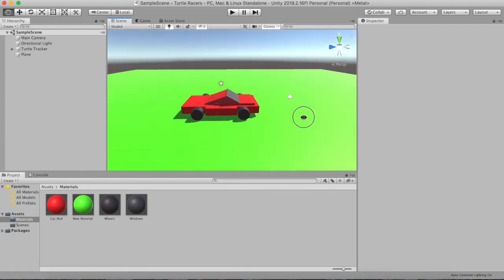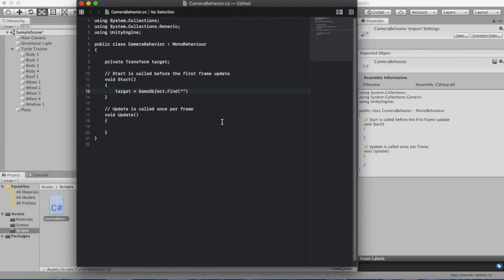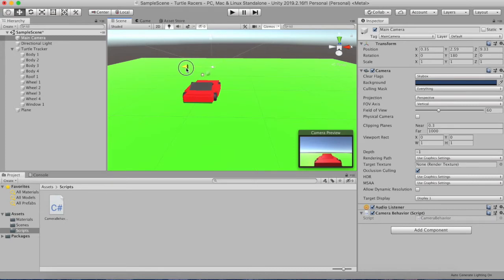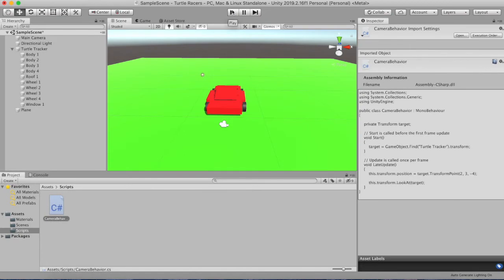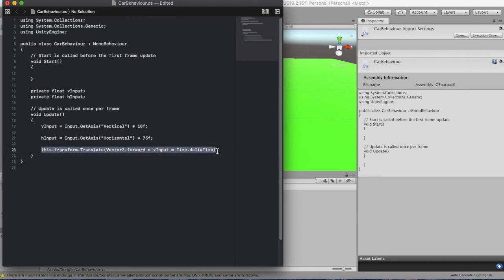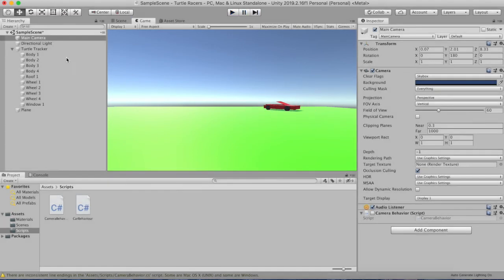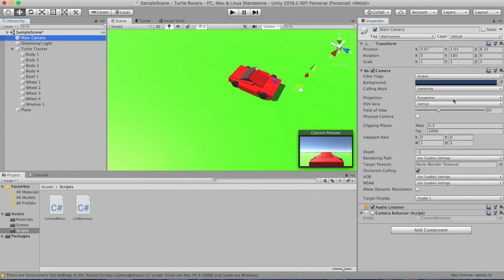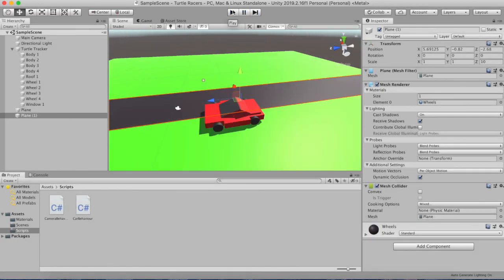Coding Turtle Racers | Part 2 | Driving the Turtle Tracker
Hello! In this video I will show you how to code a racing game with turtles, with different cars, characters, and more!